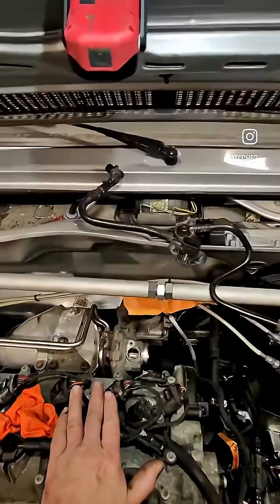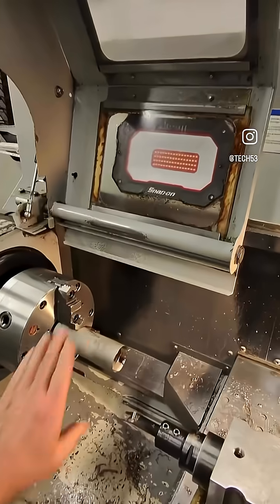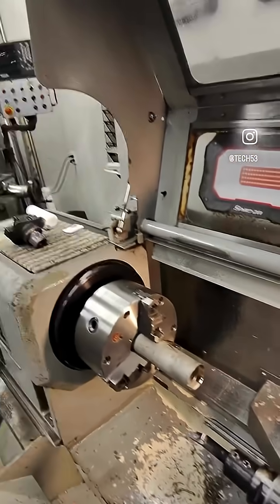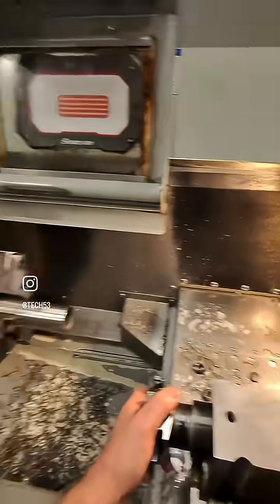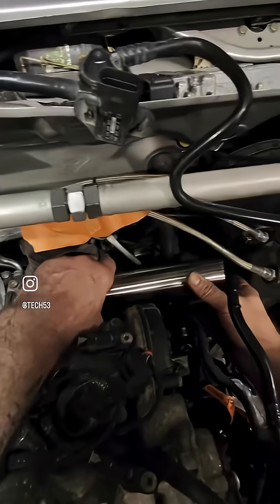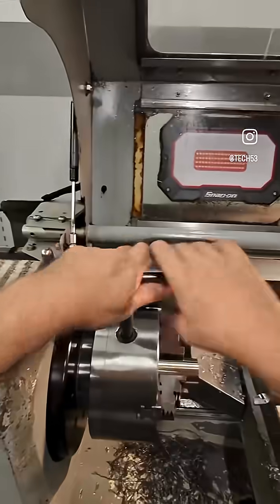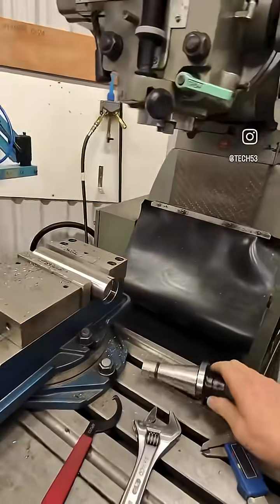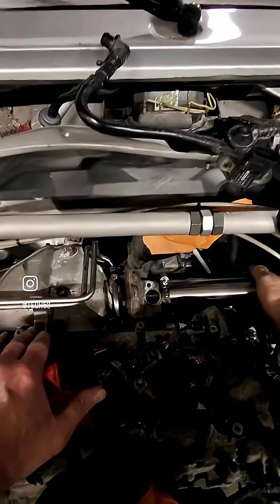1.4T Intake Pipe Fabrication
Last week, you saw us unboxing a fresh package from our friends over at ramair packed with goods for our 1.4T project!

We couldn’t wait to dig in and start experimenting, but as soon as we popped the hood on the scirocco , we ran into one of its biggest challenges: space. The Scirocco’s low hood line doesn’t leave much room for the traditional intake routing of the 1.4T, that meant we had to get creative.

Fred took it upon himself to figure out a new intake path that would make everything fit perfectly without sacrificing performance. After a bit of brainstorming, he spotted an old metal pipe laying around the shop and went to work.

With some precise measuring, cutting, and test-fitting, Fred worked the pipe into the perfect shape and size to match the turbo housing specs. Every adjustment had to be just right.

We compressed what was actually a pretty long process into a quick highlight video so you can see the main fabrication steps without all the waiting around from the machining process. You get a glimpes of how much work goes into making these kinds of “simple” parts fit like OEM.

Now that we’ve got the first section sorted out, the next step is to finish up the rest of the intake piping and finally bolt on our RAMAIR filter! Should we keep the camera rolling and show you the rest of the fabrication process as we bring this intake system to life?